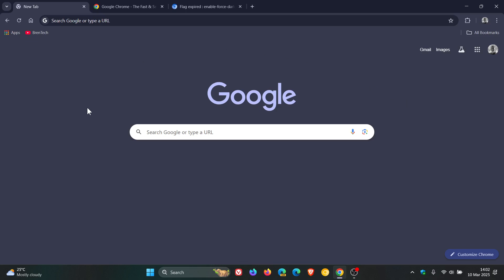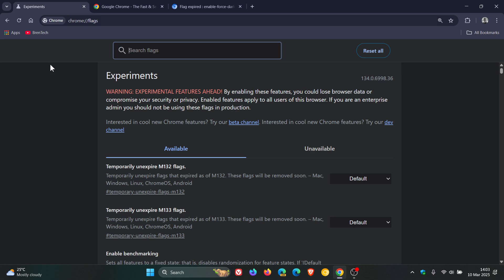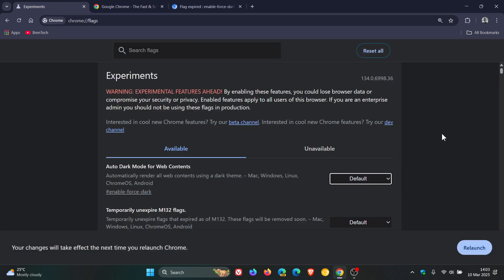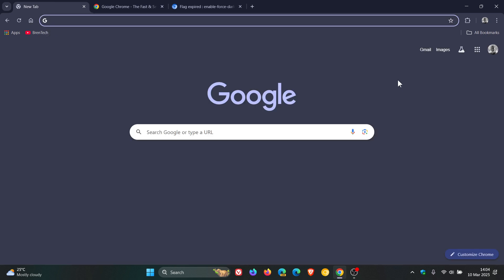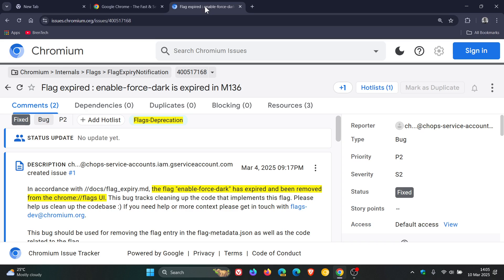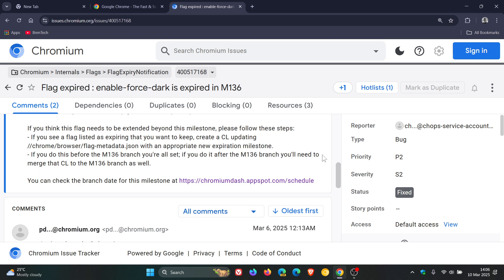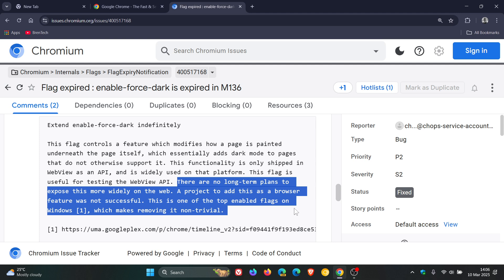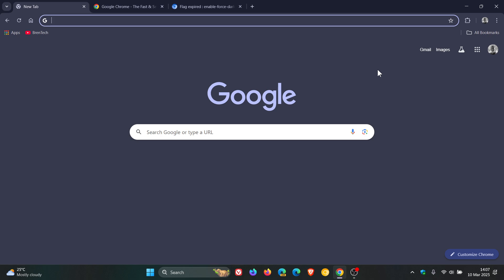Chrome Cancels Auto Dark Mode for Web Pages: Flag Stays For Now!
Google Chrome has officially scrapped its plans to ship “auto dark mode” for web pages as a standard browser feature. Instead, the experimental flag that enables this feature will remain available indefinitely